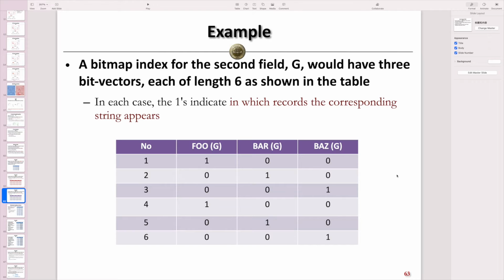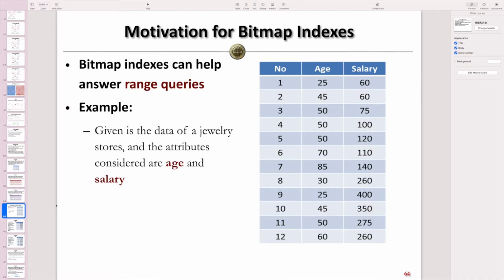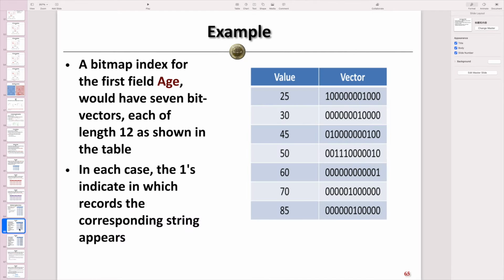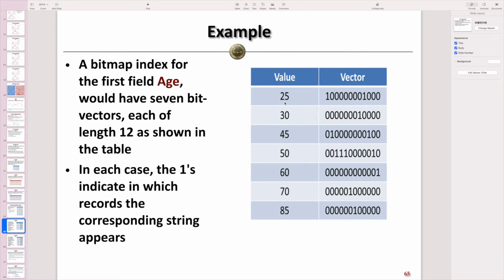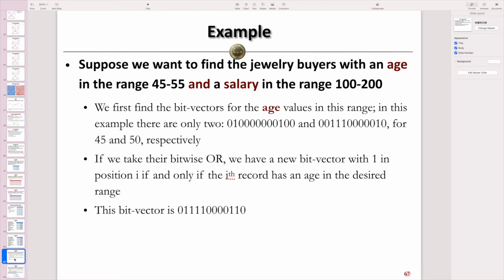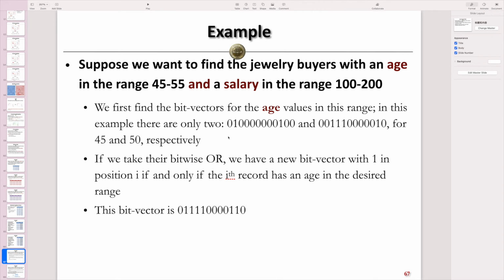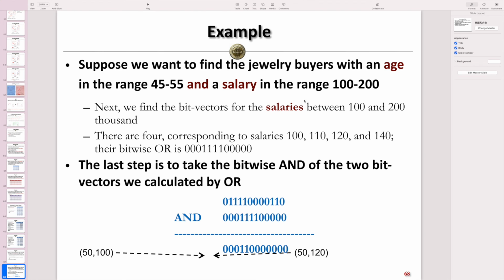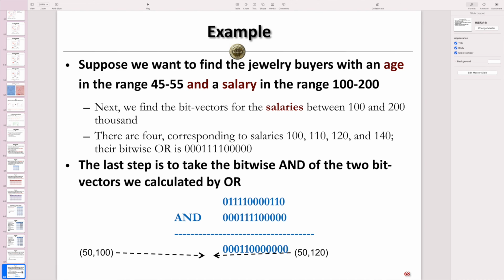Indexing Part 26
This video shows an example on how to answer queries with bitmaps.